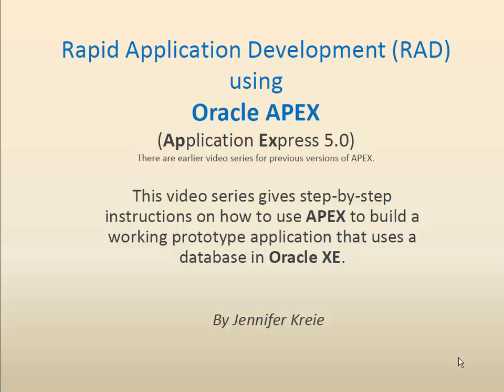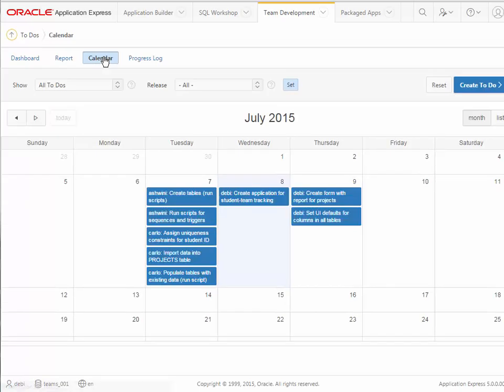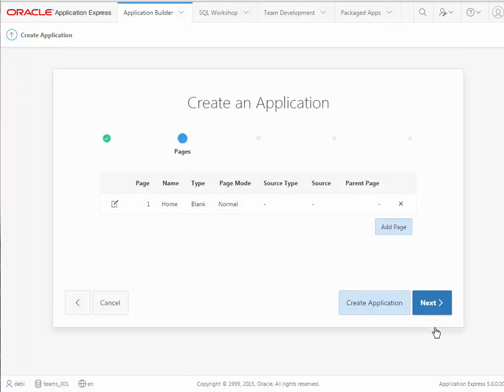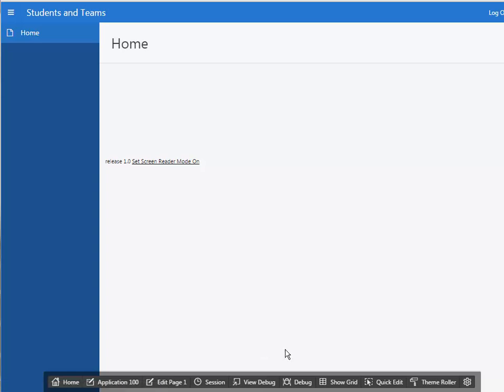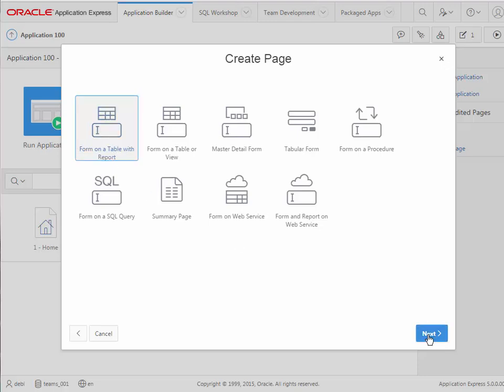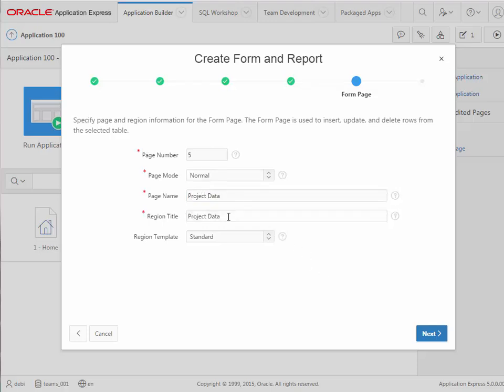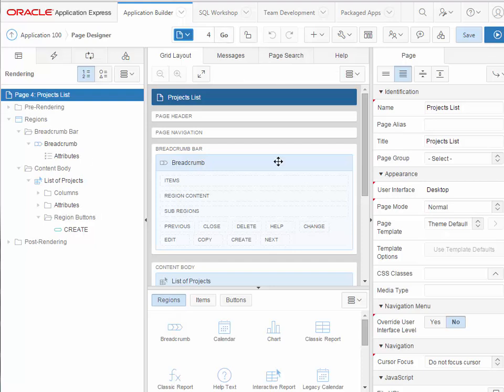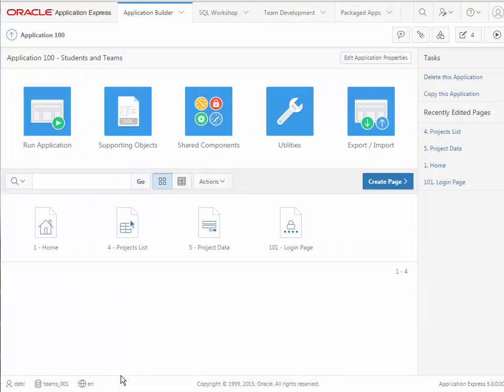05 of 13 - Oracle APEX 5 - Create an application; create a form with interactive report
A new series using APEX 18.1 is now available.

This is one video in a series about APEX 5.  In this video we generate an application in APEX (a container for the application design elements) and we look at the difference in theme styles for an application.  Next, we create a form with report which actually creates two pages--one for the form and one for the report. The report is interactive and has many readily available features for filtering, sorting, grouping, etc.  The form allows a new record to be created and updates to an existing record.